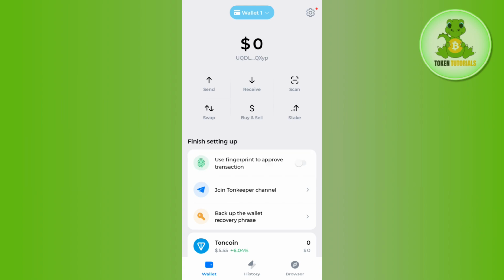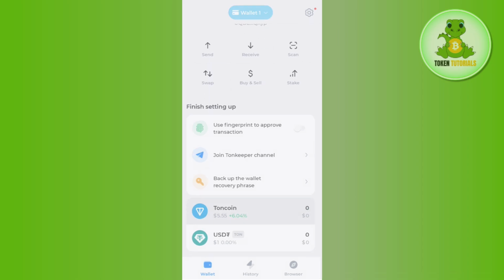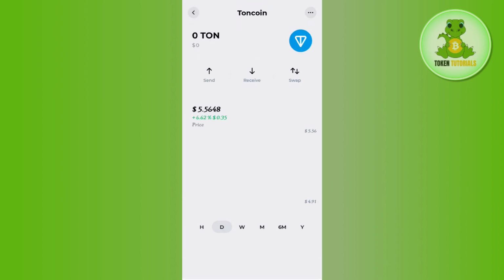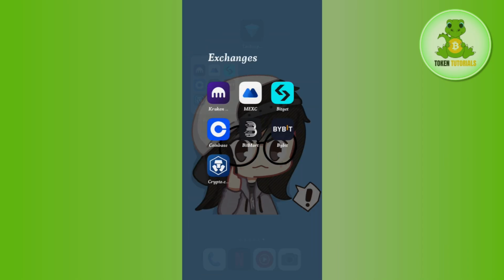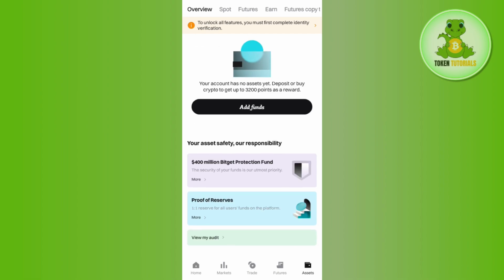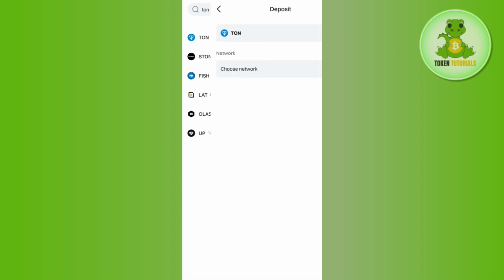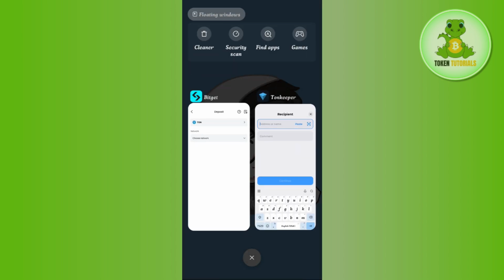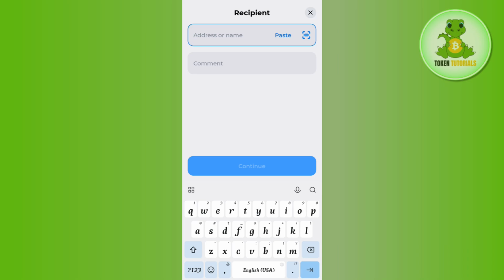How to Transfer Toncoin From Tonkeeper to Bitget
Welcome to Token Tutorials! In this video, I will show you How to Transfer Toncoin From Tonkeeper to Bitget